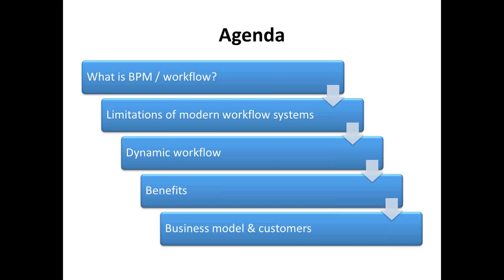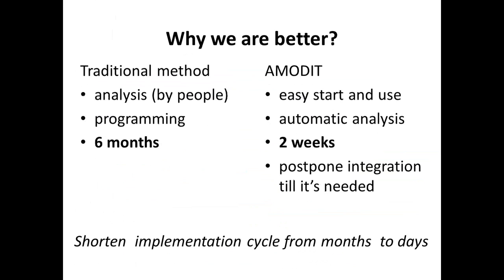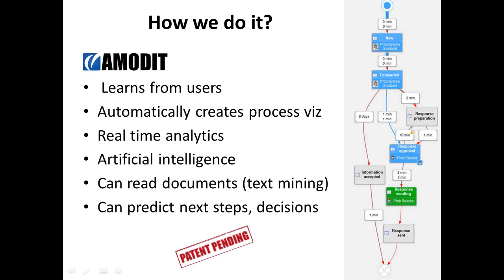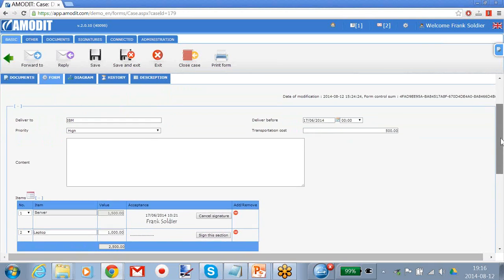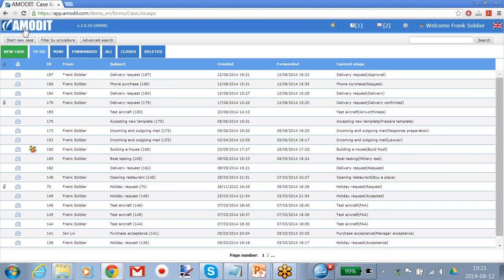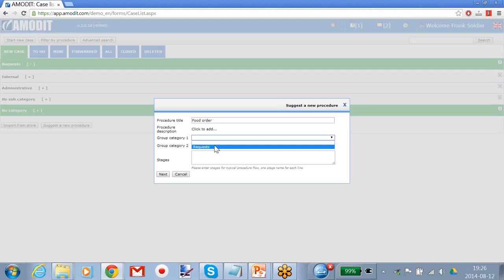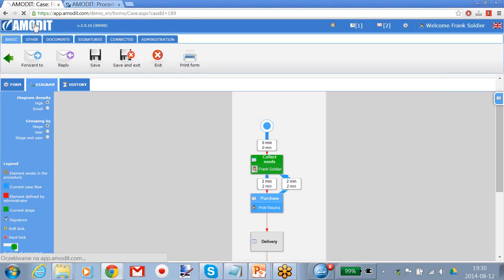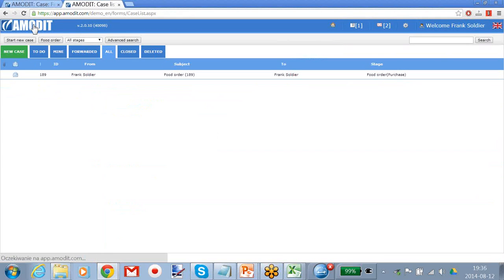Artificial Intelligence Workflow Webinar USA Aug 12, 2014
Why BPM are necessary and why deployments often fail?
Limitations of current BPM systems
Dynamic workflow modeling and artificial intelligence
How we do it?
Live demo